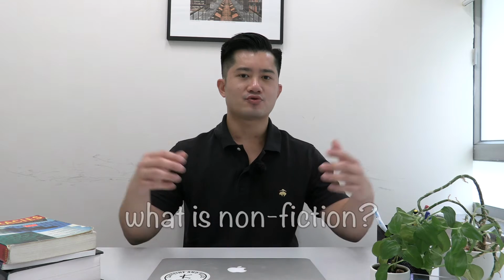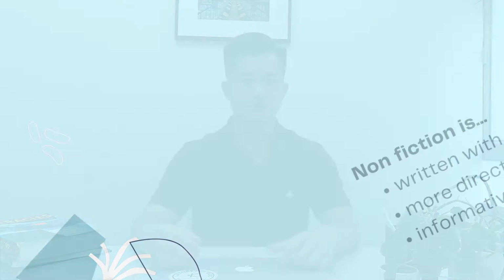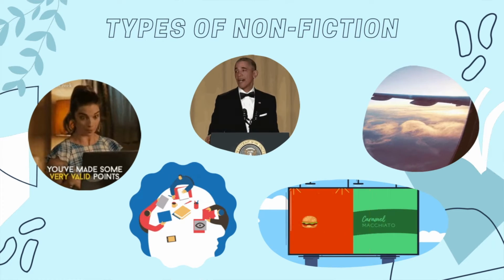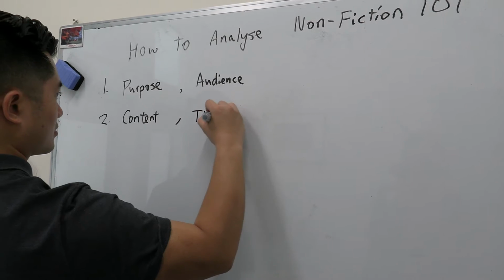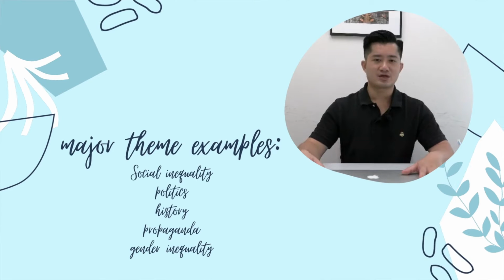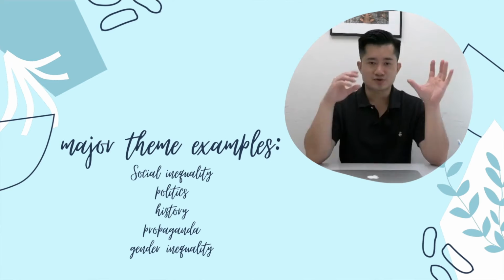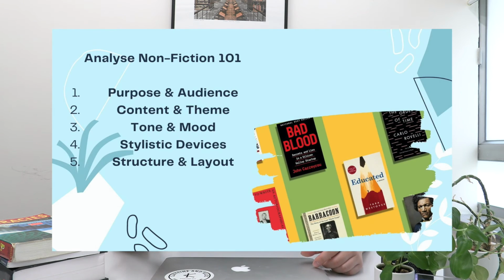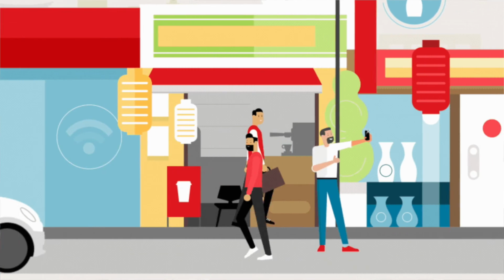How to analyse non-fiction 101 (5 easy steps!)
What's the purpose of this writing? Who is its audience? What is the message that the author is trying to convey? In this video, Jason will briefly introduce five easy steps for you to master when analysing non-fiction!